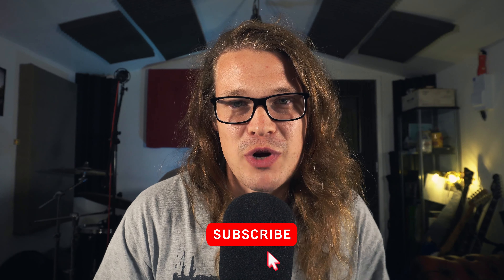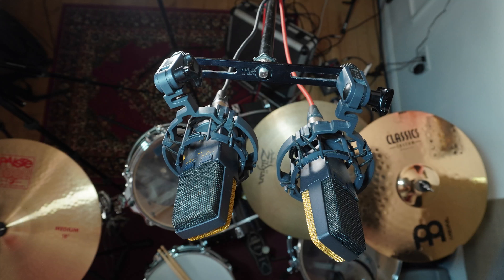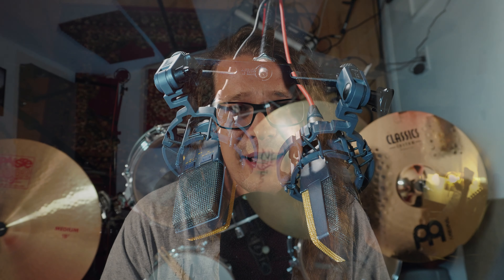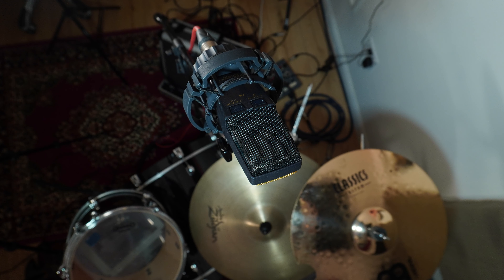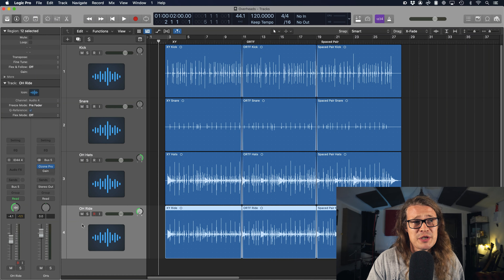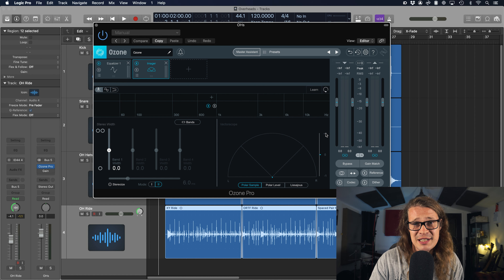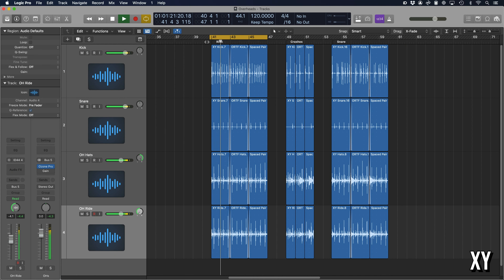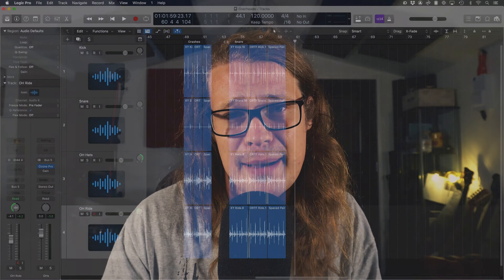How Do I Record? EP 4 - Overheads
In this video I compare three different stereo overhead microphone techniques:

1. XY
2. ORTF
3. Spaced Pair

Wanted to hear the differences in these setups when played next to each other, and help understand how they are different, how they are similar, and why the sounds change.

There are some big differences in the sound of these setups, ranging from phase coherency, how well they pick up cymbals, and a whole host of other factors.

Get your free samples of the kick in this video